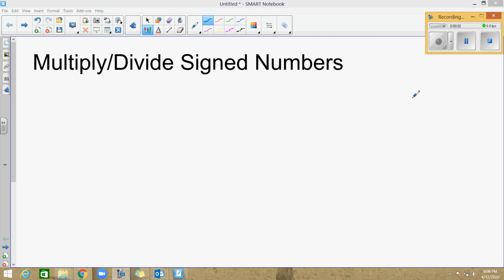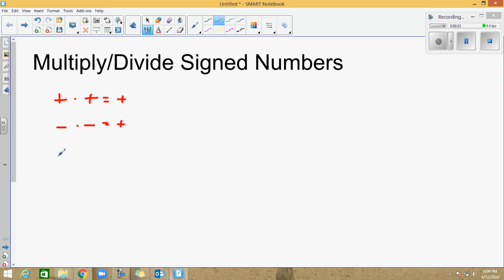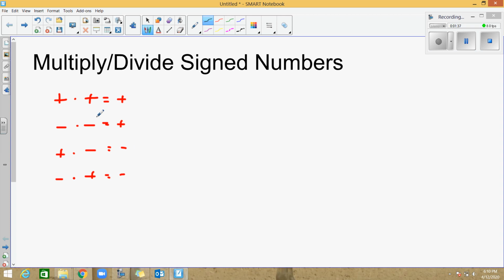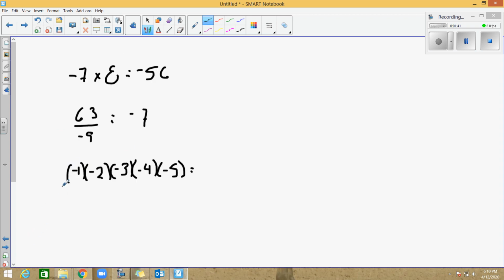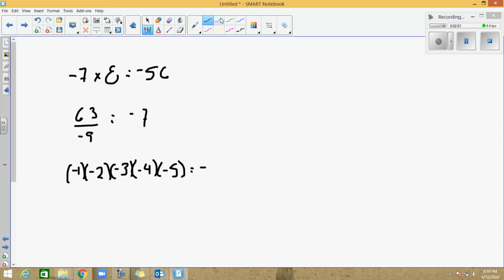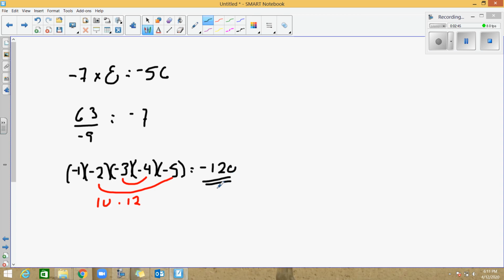Multiply Divide Signed Numbers